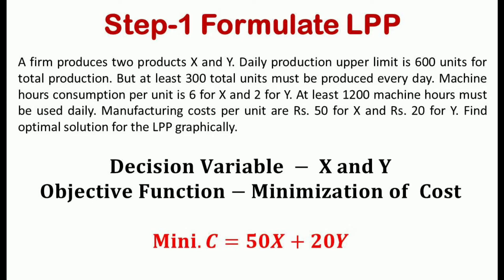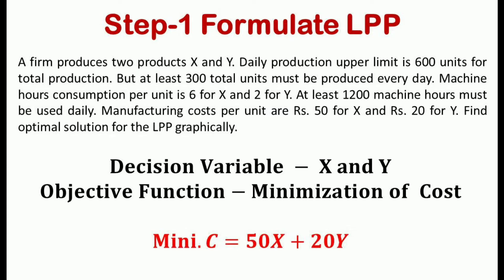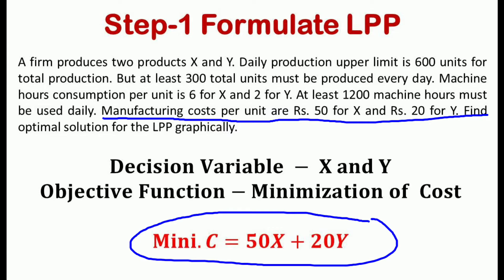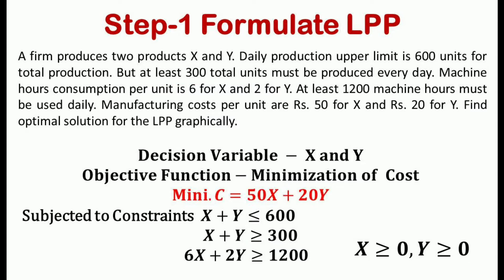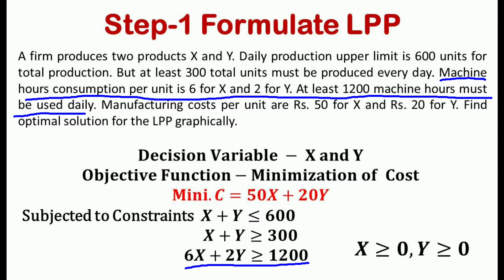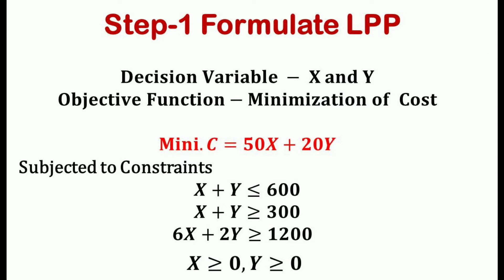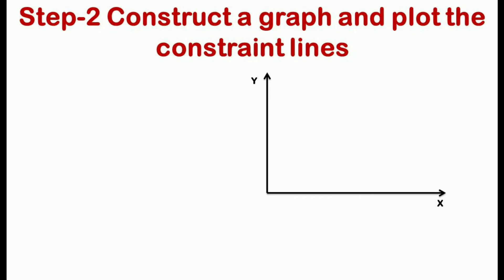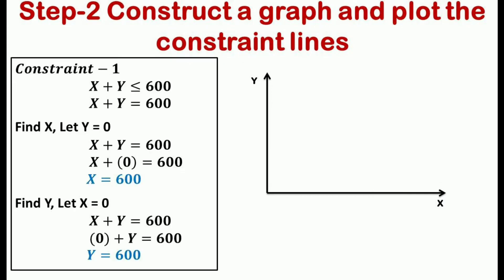Graphical Method to Solve Linear Programming with Mixed Constraints/LP-5/Minimization of Cost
Part- 5
Minimization of Cost/
Graphical  Method to Solve Linear Programming Problem with Mixed Constraints/
Minimization of Cost/
Dr. Abdul Azeez N.P/
NPA Teaching